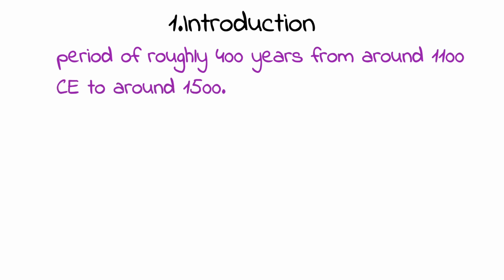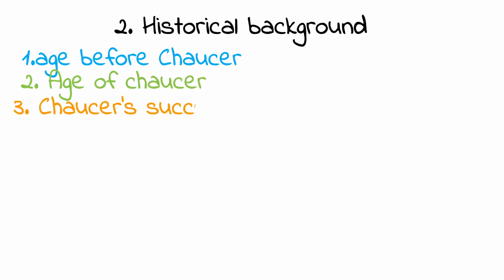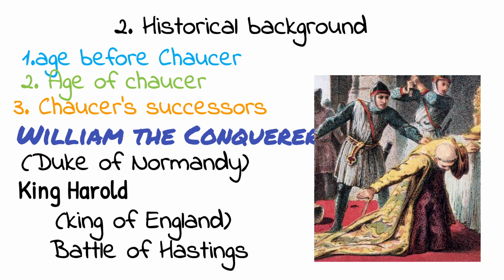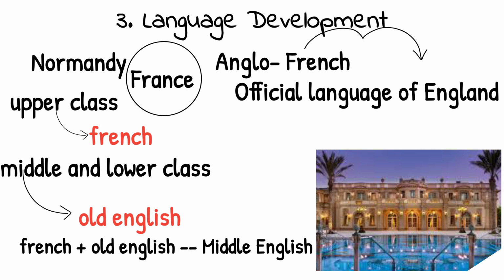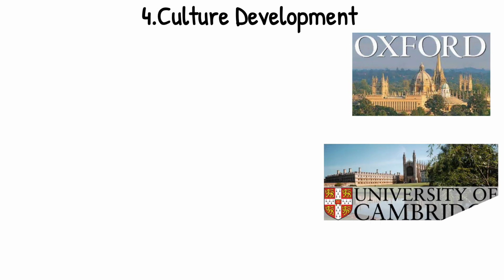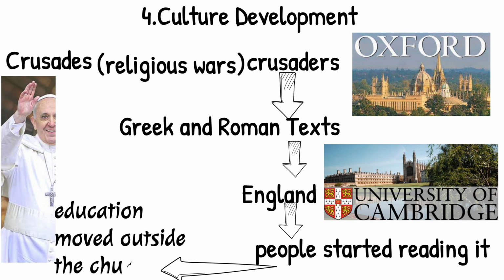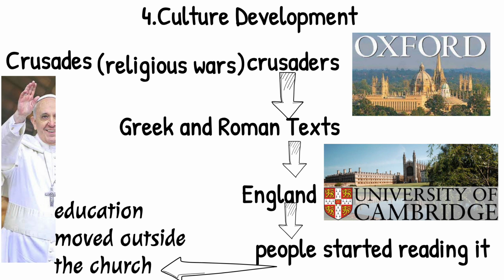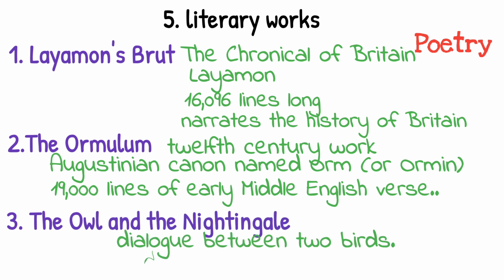Anglo Norman Period | history of English literature | Background | major works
Welcome to another interesting video on History of English Literature. In this video, I am going to take you through the Middle English Period commonly known as Anglo Norman Period. Although scholars differ as to exactly when the Old English period ended and the Middle English period began, it most likely started around 1100 when the English language began to take on an identity of its own. With both Germanic and Viking influences, the English language was first known as 'Englisc.' After the Normans invaded in 1066, they brought French linguistic influences to England. This language was called 'Norman French.' Oddly enough, the average person spoke Old English, while the upper classes spoke Norman French. The two languages blended together to form 'Middle English,' an 'in between' language that bridged the development of our language from Old English to 'early modern English.'